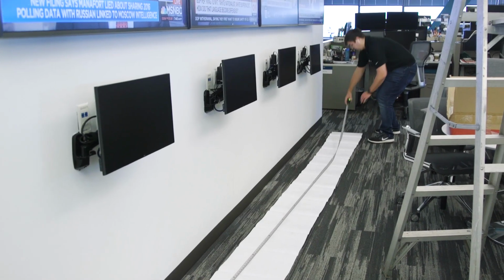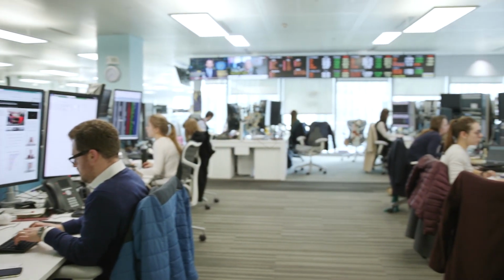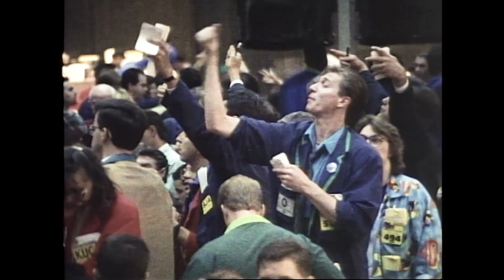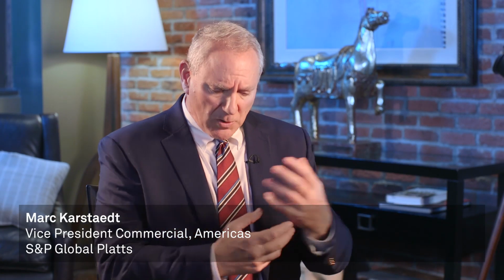Platts eWindow 10 Years Later - Episode 1 "We Knew We Were On To Something"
S&P Global Platts celebrates the tenth anniversary of Platts eWindow in North America by talking to the team that launched it.